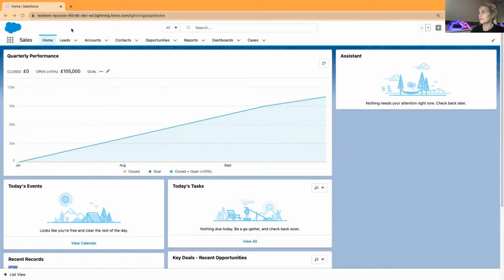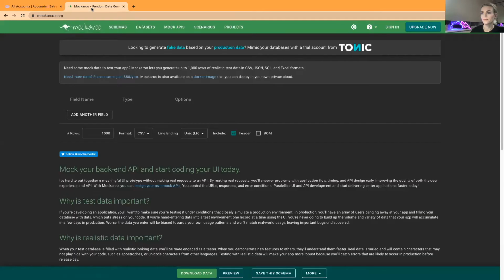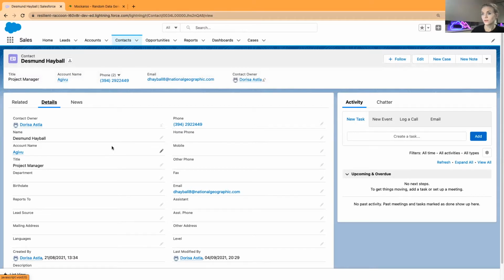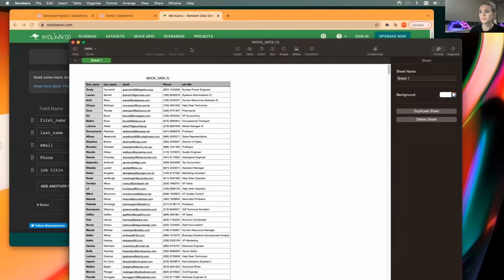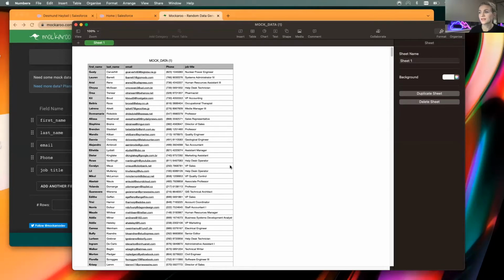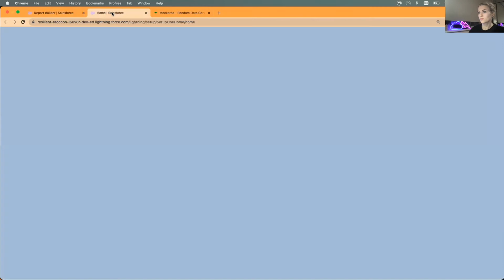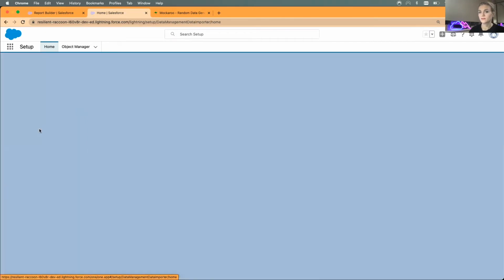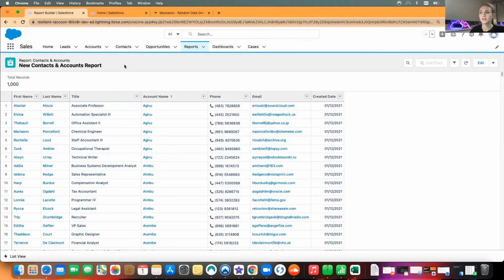How to Create Dummy Data (and import to Salesforce with Data Import Wizard)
In this episode, you can learn where and how to generate dummy (mock) data and import it into your Salesforce environment. It is only for practice reasons and is especially useful for generating reports and dashboards.

In the video, I used the Mockaroo site, and with a few clicks, I got 1000 new mock contacts for free to use in my playground.
I ran a report on my existing accounts in Salesforce, exported account names and added these to the Mockaroo file.
Then I used Data Import Wizard to import/add new contacts and matched the import file by account names.